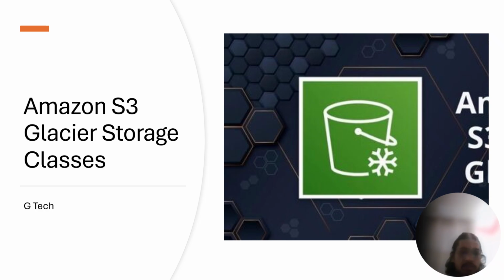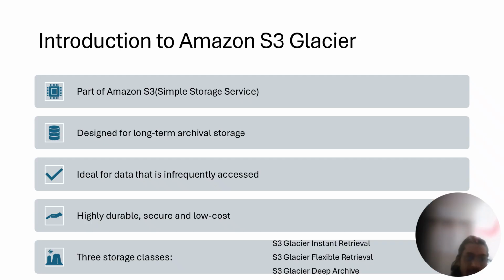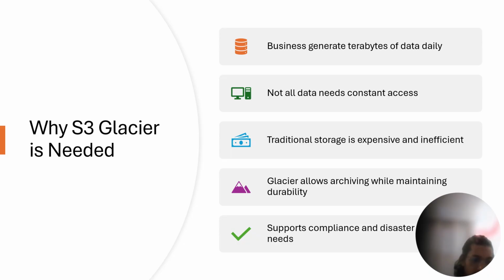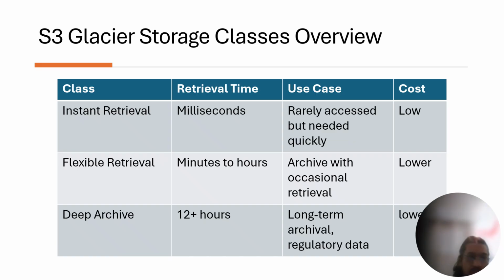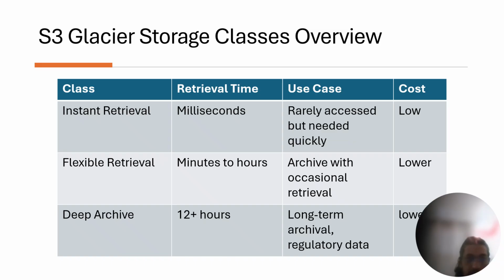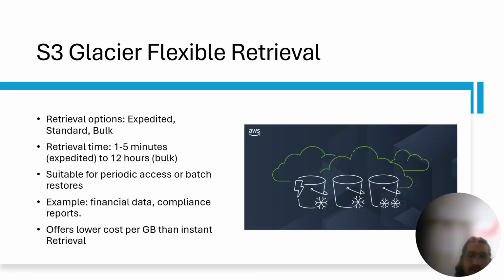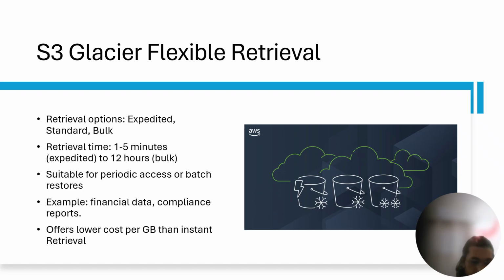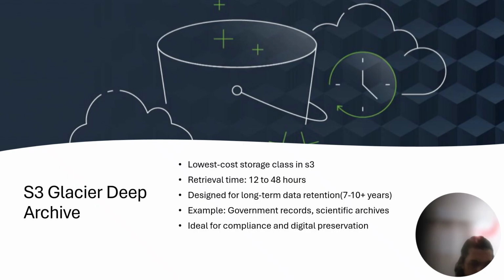Amazon S3 Glacier Storage Classes Explained | AWS Cloud Practitioner Presentation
Welcome to this detailed presentation on Amazon S3 Glacier Storage Classes, a key topic for AWS Cloud learners and professionals! 🌩️

In this video, I’ll explain:
✅ What Amazon S3 Glacier is and why it’s used
✅ The three Glacier storage classes — Instant Retrieval, Flexible Retrieval, and Deep Archive
✅ When and how to use each storage class
✅ The benefits of Glacier for cost-effective, long-term data archiving